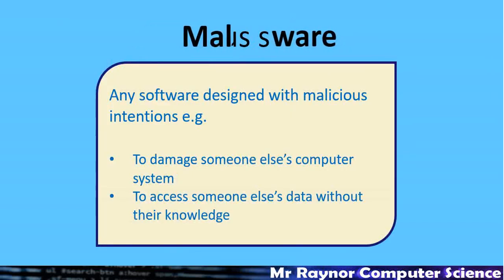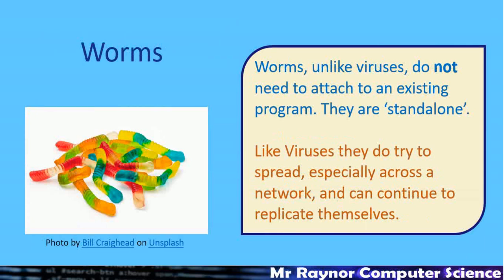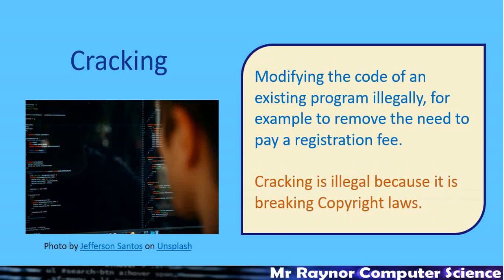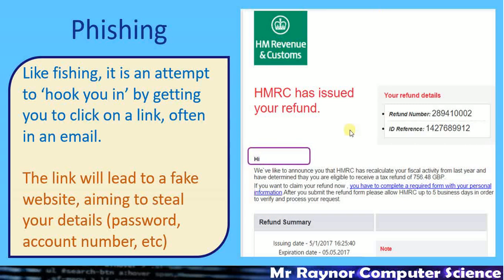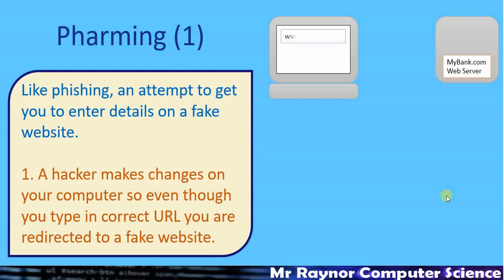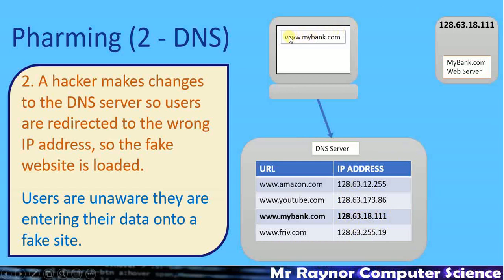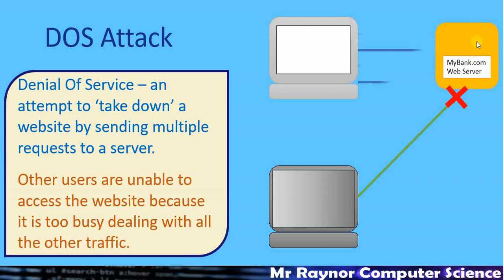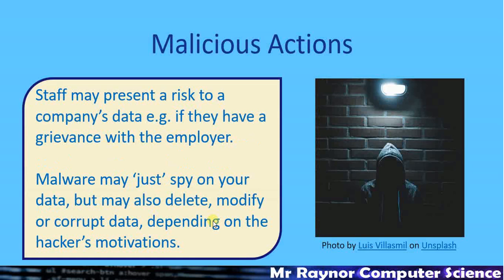IGCSE Computer Science Security 1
The 'risks to data' topics for computer security studied as part of the Cambridge (CIE) IGCSE Computer Science course. This includes Malware (Viruses, Spyware, Worms, Trojan Horses), Hacking, Cracking and other risks such as natural disasters and hardware failure.